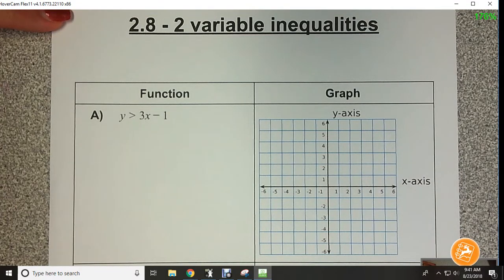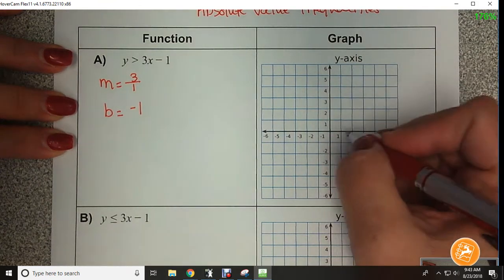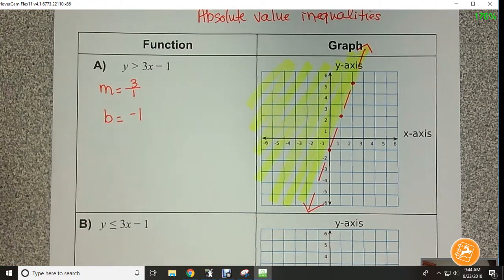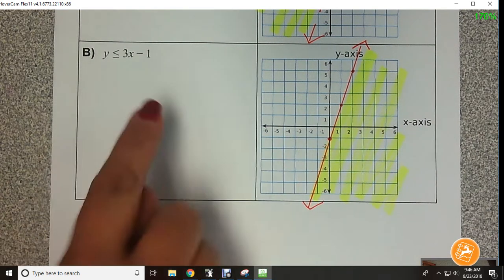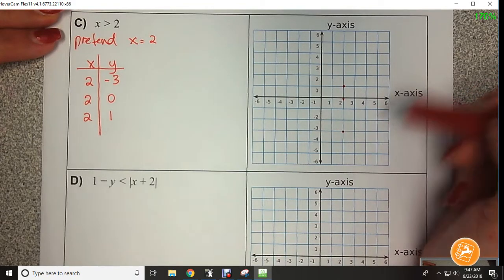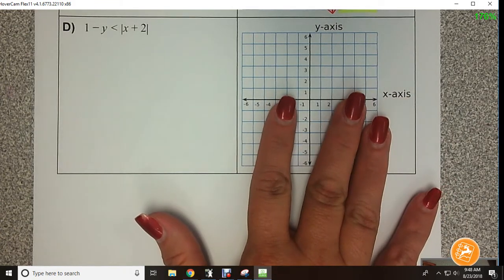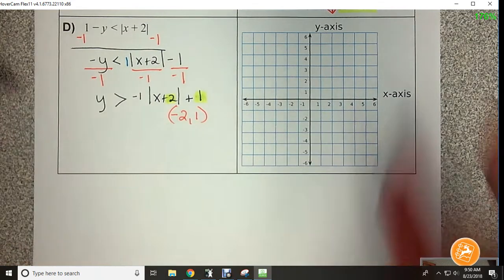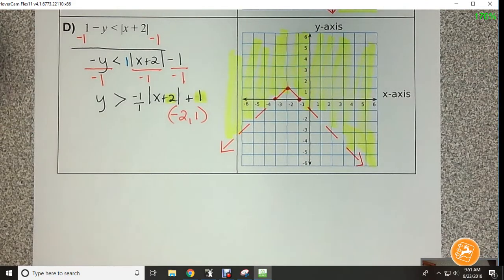2 8 Two variable inequalities